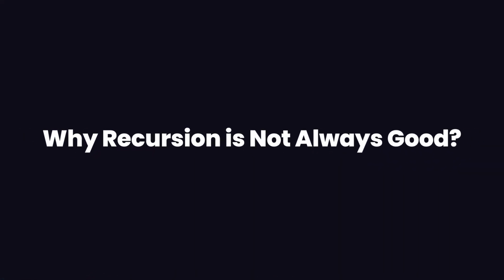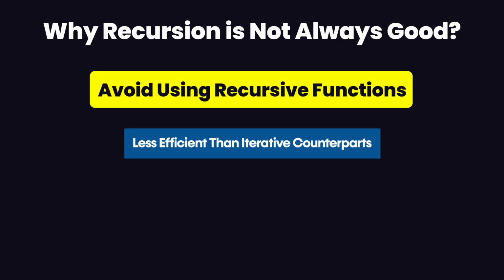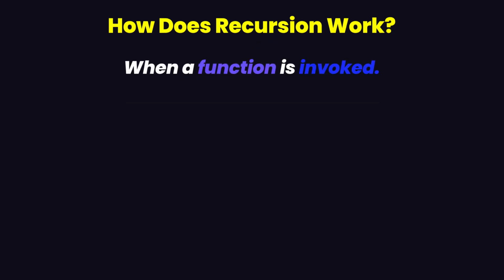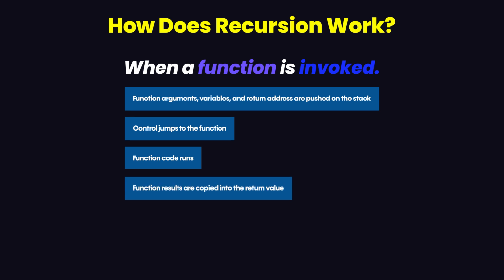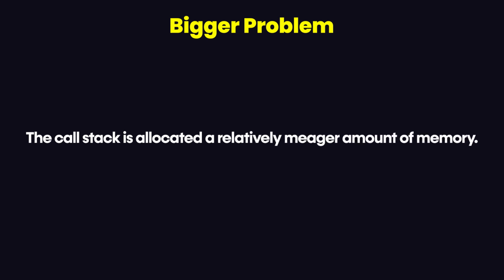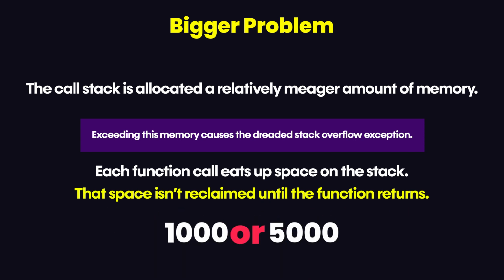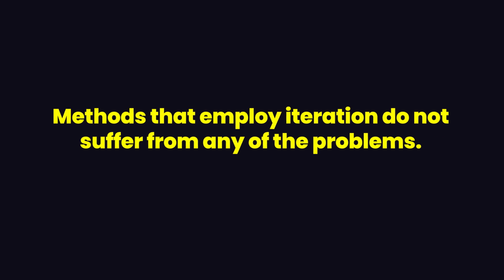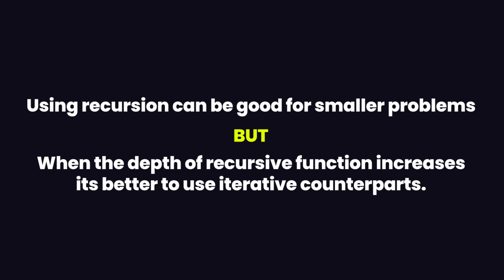Why recursion is not always good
Recursion is quite a handful way of doing things inside a function, but everything has its pros and cons and so does recursion. This video explains why you should not always rely on recursive functions in the C Programming Language.